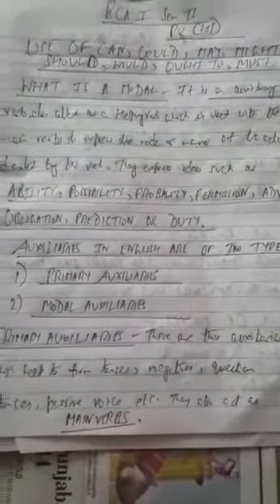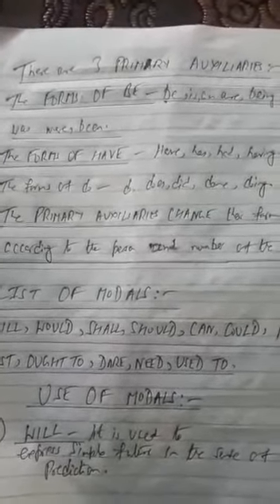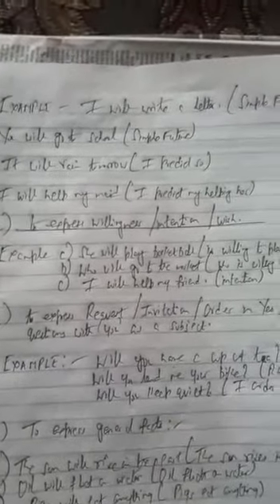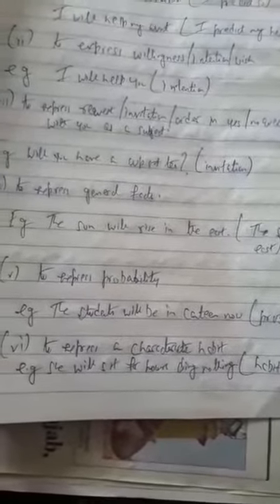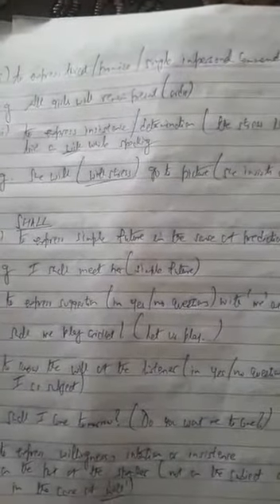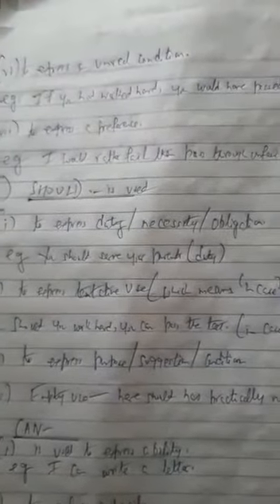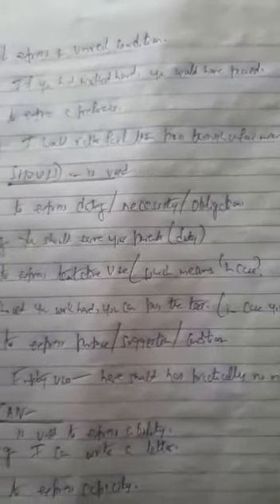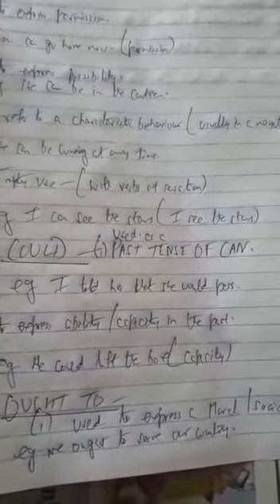Modals (bca 2nd semester) pu. Chd.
By prof. Shikha